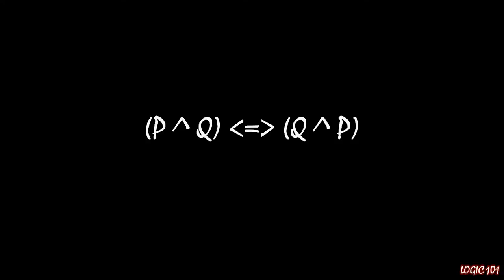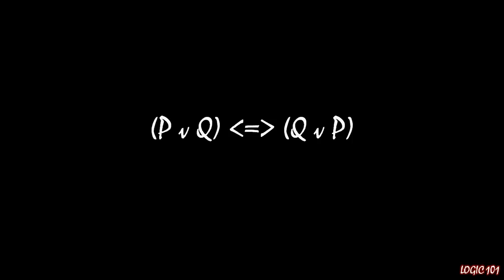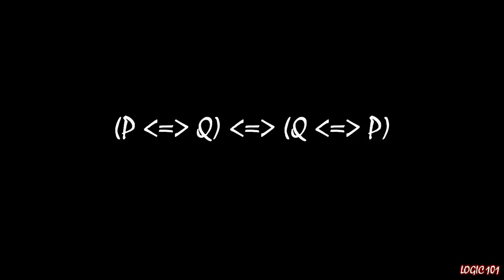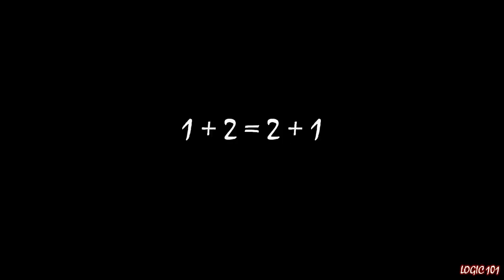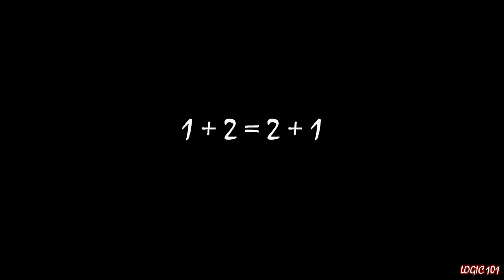Logic 101 (#23): Commutativity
Fun facts: P ^ Q is equivalent to Q ^ P, P v Q is equivalent to Q v P, and P [biconditional arrow] Q is equivalent to Q [biconditional arrow] P. These are known as the commutativity replacement rules. You might already be familiar with their mathematical cousins, like 1 + 2 = 2 + 1. Same deal here.

(YouTube doesn't allow greater than/less than signs in video descriptions, hence the [biconditional arrow] above.)